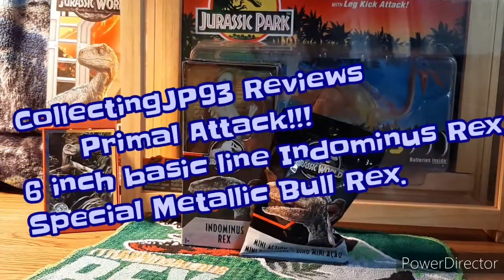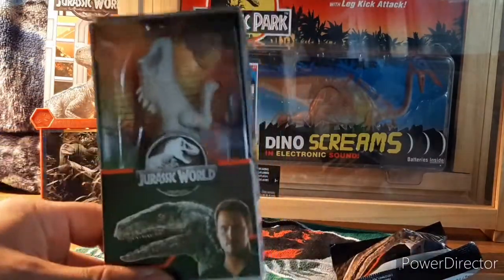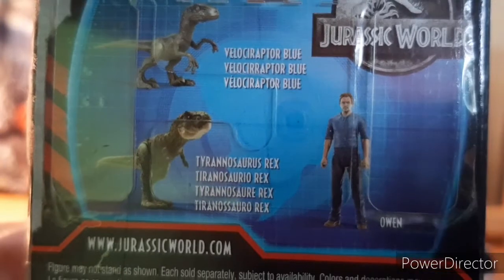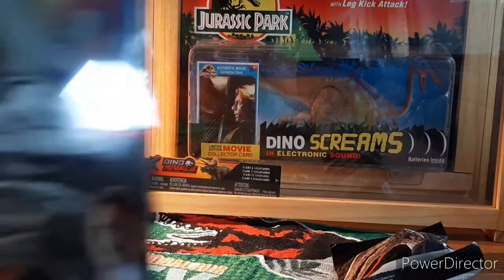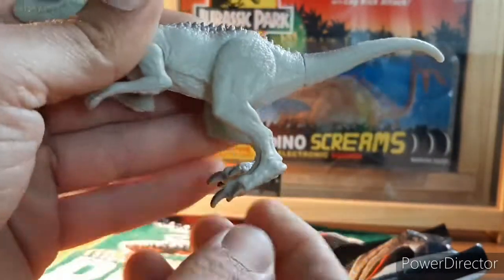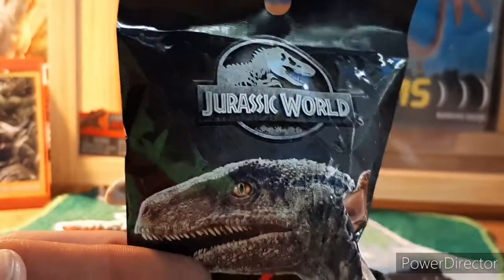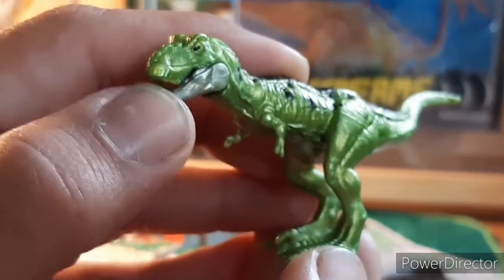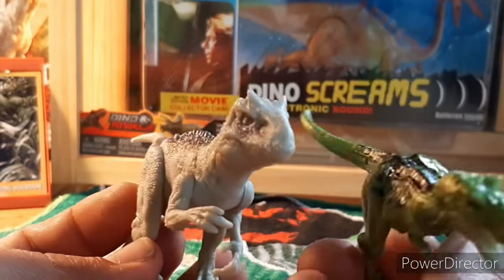New Primal Attack 6 inch Indominus Rex Reviewed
All new 2020 Primal Attack figures are hitting stores with Jurassic June already here and already on shelves check your local Targets, Kroger stores or maybe meijer.
The 6 inch basic Indominus rex and Special metallic bull Rex are revealed and Reviewed in this video both were picked at my local Fred Meyer.
Remember to be safe hunting out there!!
More New Primal Attack figures will be reviewed with release soon and very excited for the upcoming Amber collection Dilophosaurus and Dennis Nedry coming in July 2020 stay tuned for the next one!!
Huge thanks to Mattel for the awesome Primal Attack figures coming in summer and fall for 2020
Kids 13+ please and thank you!!